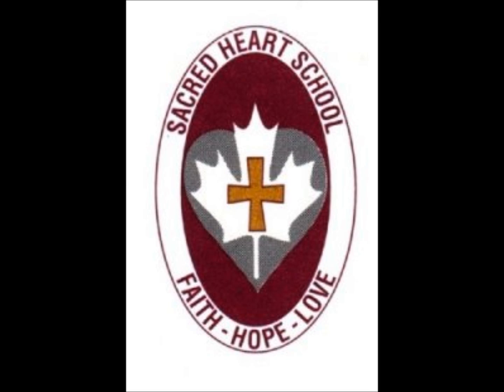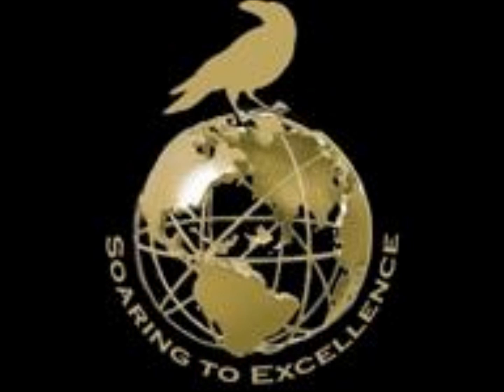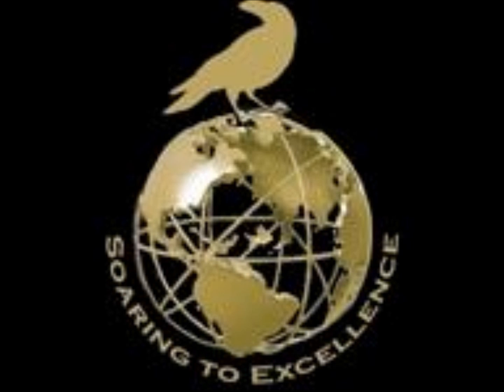Amateur Broadcasting - Sacred Heart Crusaders vs. Mulock Ravens - 3rd Period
This is an amateur broadcast recording of a York Region High School Boys Hockey game between the Sacred Heart Crusaders and the Sir William Mulock Ravens at the Magna Center in Newmarket, Ontario, on January 11, 2012. I did not have the numbers of some of the players in the game as they either came late or were not included on the lists I had available. This was my first hockey broadcast in a while, so please forgive me for being a tad rusty. Hey, what else can you do sitting at ice level freezing my ass off? lol Enjoy.